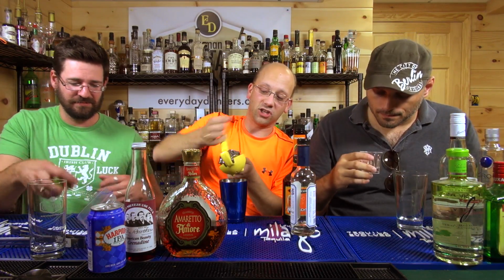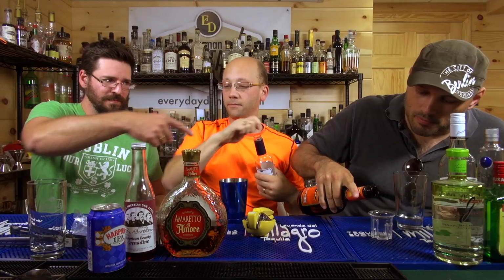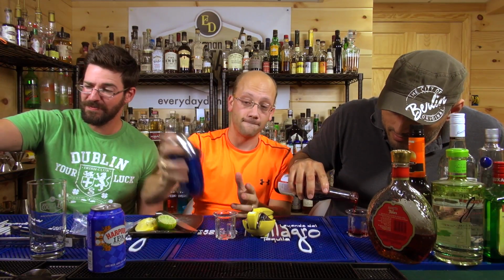The Baltimore Zoo Cocktail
Put down your crustaceans! It's time to make a cocktail. today we are surprised by the outcome of a drink we all had low to moderate expectations upon but sometimes things just work out.

Baltimore Zoo Cocktail
1/2 oz. Vodka, 1/2 oz. Light Rum, 1/2 oz. Gin, 1/2 oz. Triple Sec, 1/2 oz. Peach Schnapps / Liqueur, 1/2 oz. Amaretto, 1/2 oz. Grenadine, 1 1/2 oz. Sour Mix, top with Beer.

Drink Responsibly.